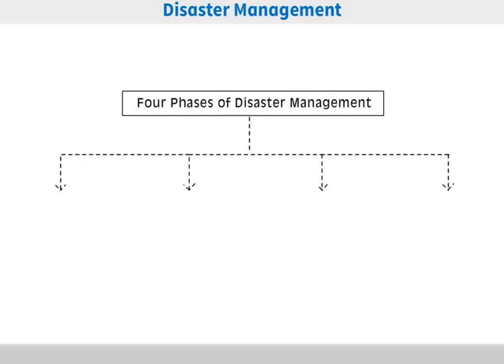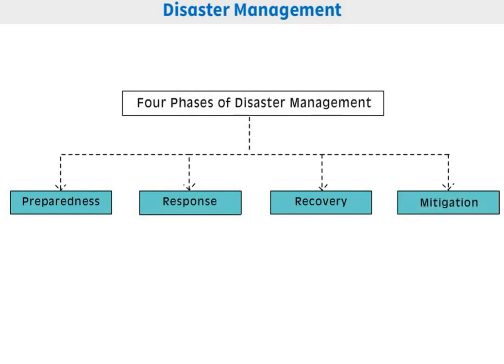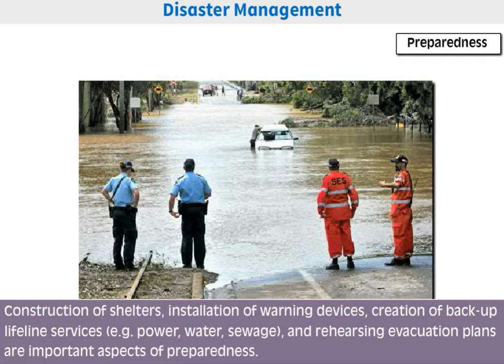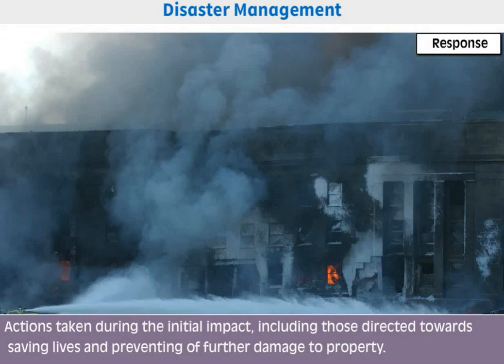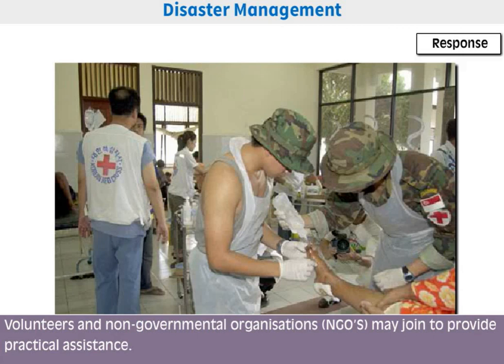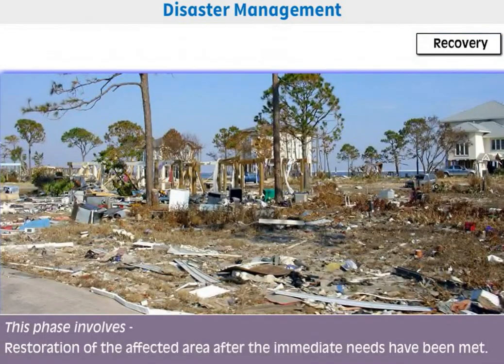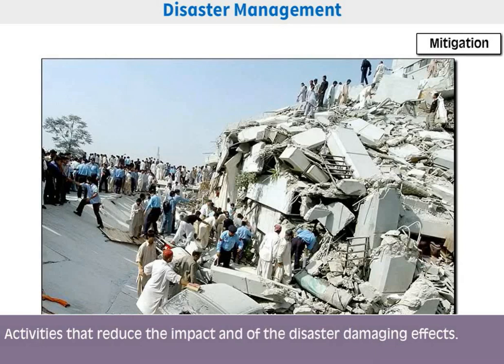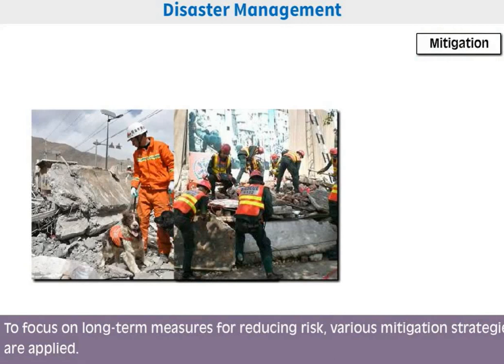Class 8 social Geography humann disasters animation &ppt explanation